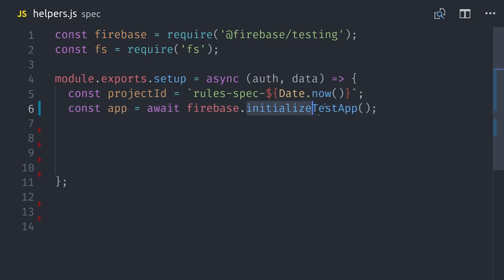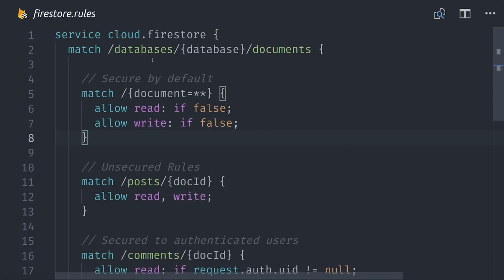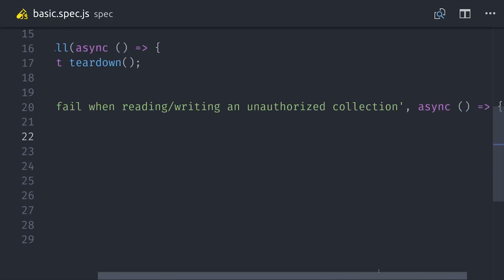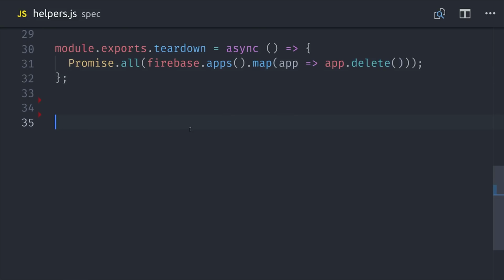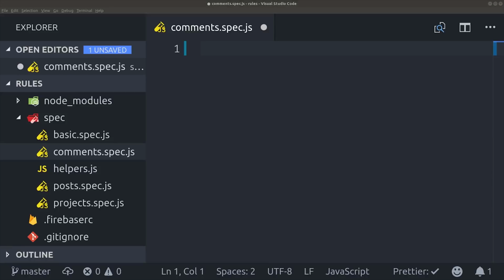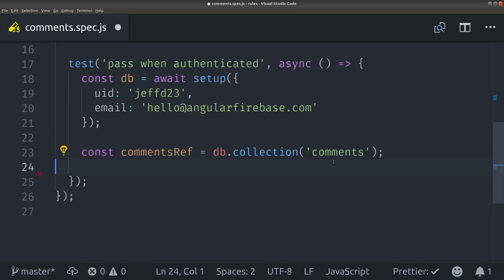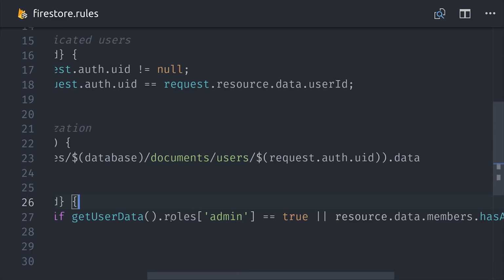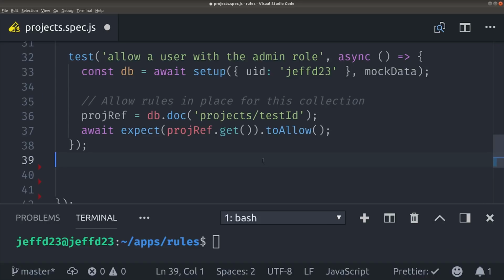Firestore Rules Testing with the Emulator - New Feature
Test your Firestore security rules like a pro using the new database emulator and Jest